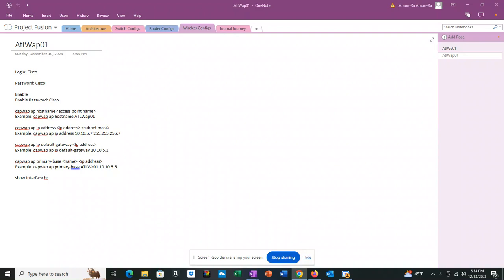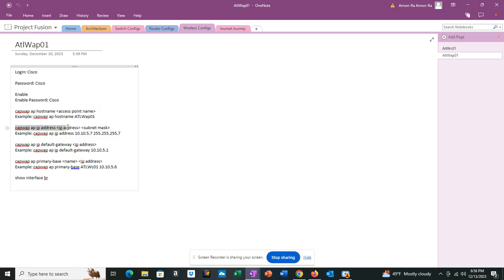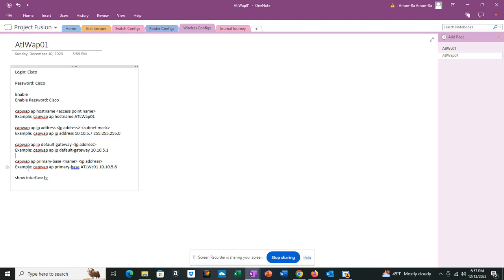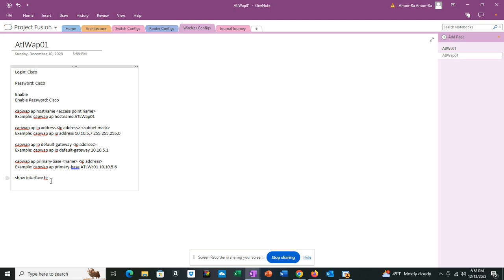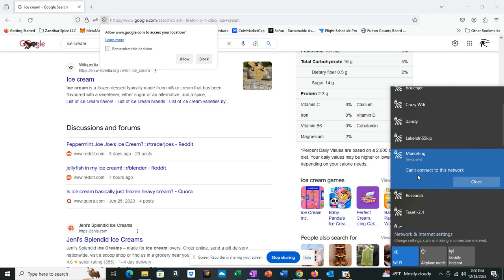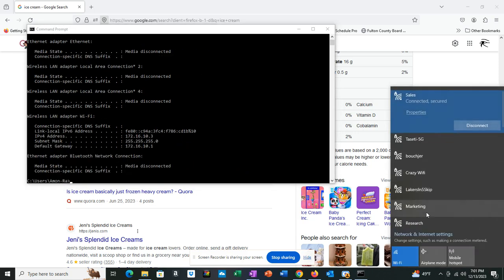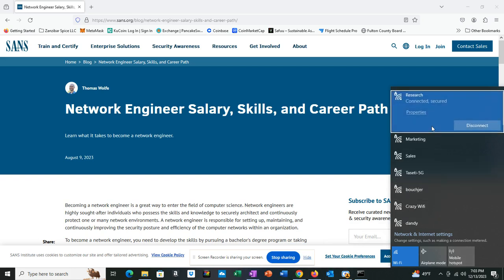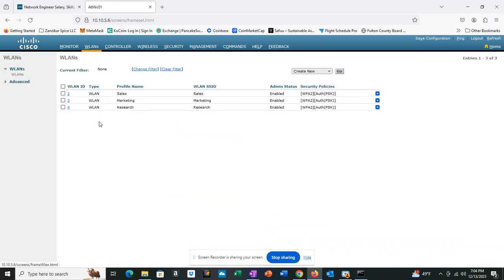Day 26 Wireless Access Point Configuration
Wireless Access Point Configuration